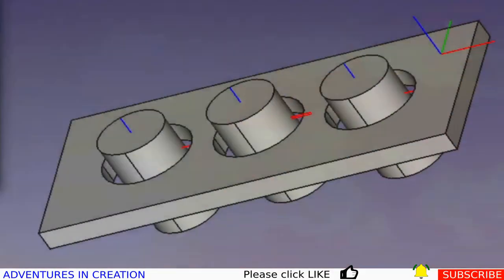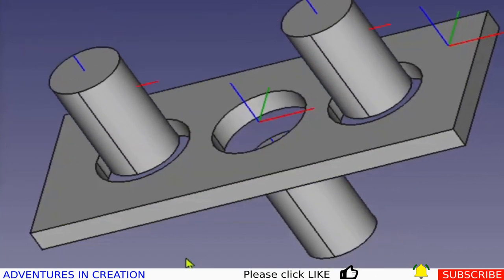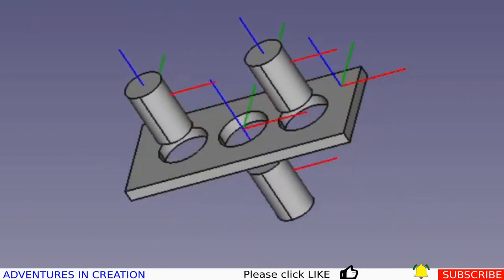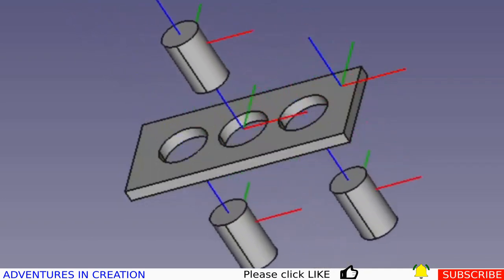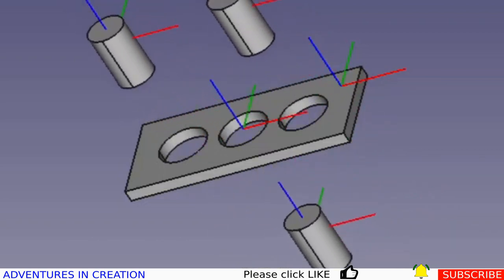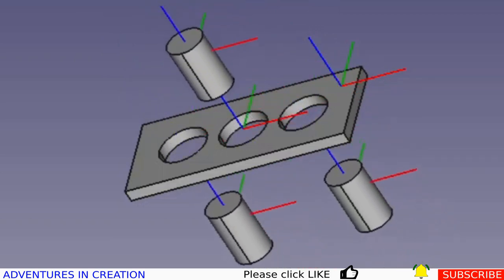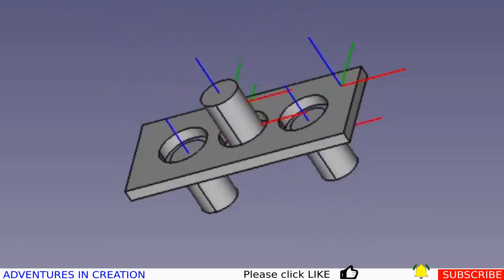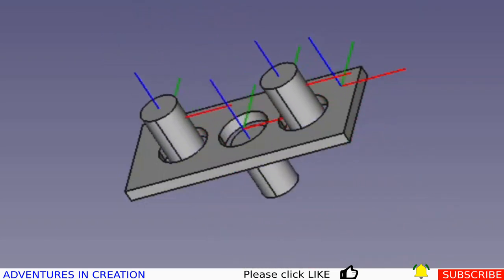FreeCAD Assembly4 and animation the easy way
In this video we will create an assembly from parts designed in Part Design. I  wanted to simulate the assembly as if I had created the parts separately then decided I wanted to create an assembly from them. We show you how to "import" the parts from separate files and use them within the assembly. We also cover the creation of local coordinate systems (LCS) to position everything. Finally we show the simple method of animating the parts within the assembly using variables.

3D Solutech Real Black 3D Printer PLA Filament

## Links:
FreeCAD macros

00:00 Introduction
00:50 Subscriber News
01:30 Creating the parts in Part Design
04:32 Creating the master sketch
07:26 Creating LCS
11:16 Creating the main body
16:47 Creating the Assembly File
20:08 Importing the bodies into the assembly
22:50 Linking the parts into the assembly model
27:50 Animating the assembly
35:00 Final Thoughts